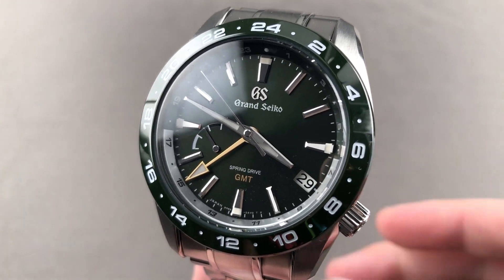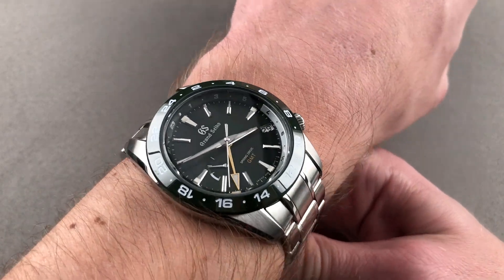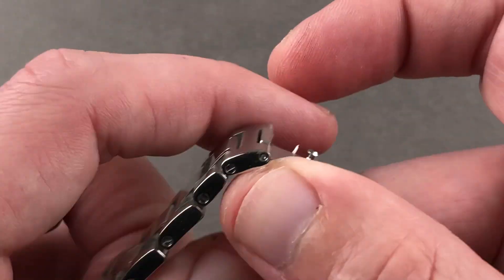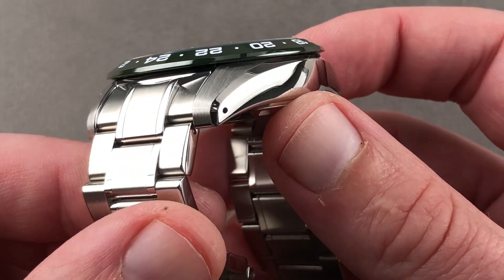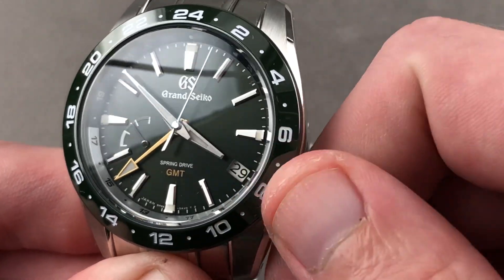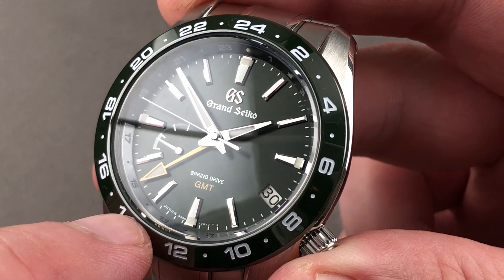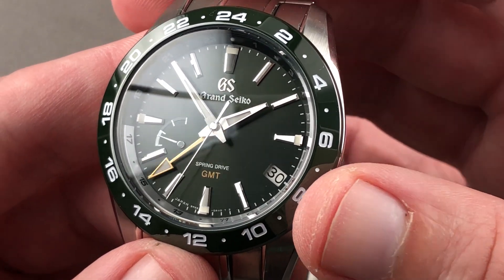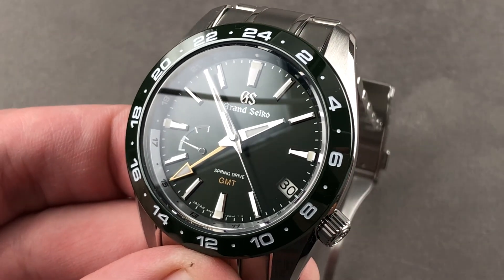2020 Grand Seiko Spring Drive GMT SBGE257 Green Ceramic Grand Seiko Watch Review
SKU: 4332474

The Grand Seiko Sport Collection Spring Drive GMT SBGE257 is encased in 40.5mm of stainless steel surrounding a green dial on a stainless steel bracelet. Features of this Grand Seiko Sport Collection Spring Drive GMT include hours, minutes, seconds, date, GMT and power reserve indicator.

For complete details, watch the full Grand Seiko Sport Collection Spring Drive GMT review by Tim Mosso!